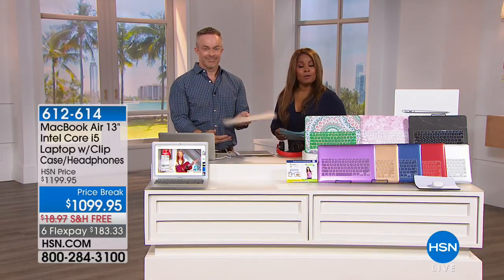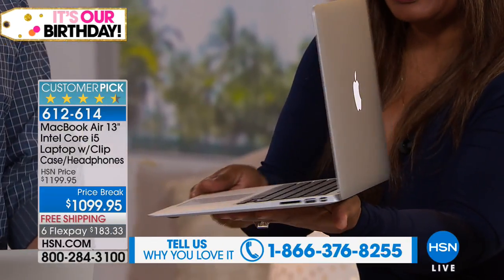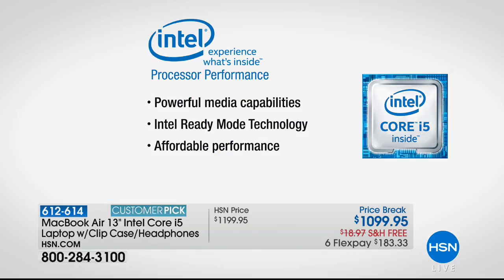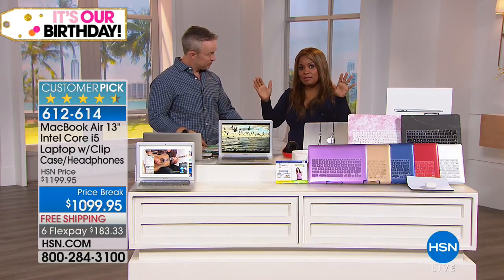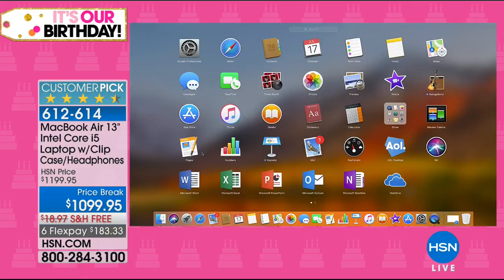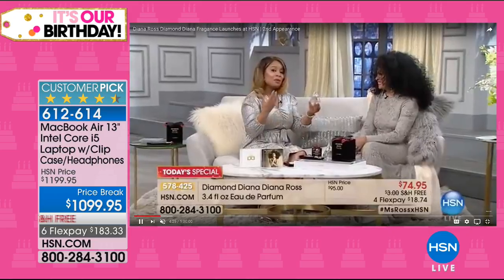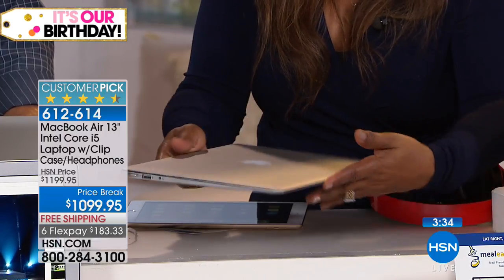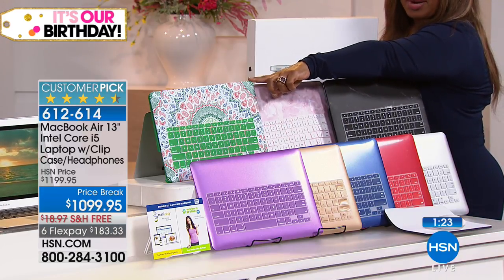Apple MacBook Air 13.3" 8GB RAM, 128GB Flash Storage Lap...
Apple MacBook Air 13.3" 8GB RAM, 128GB Flash Storage Laptop Bundle
How's your Air speed? The ultraslim, lightweight MacBook Air features a fast Intel Core i5 processor and 128GB flash storage...